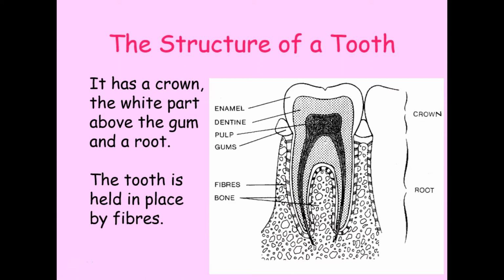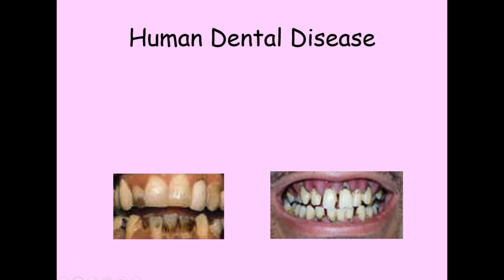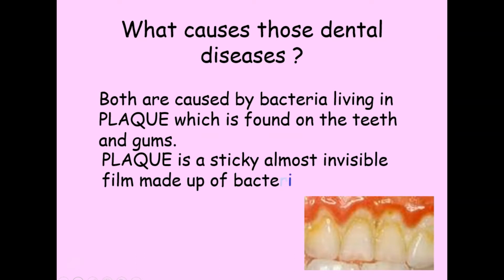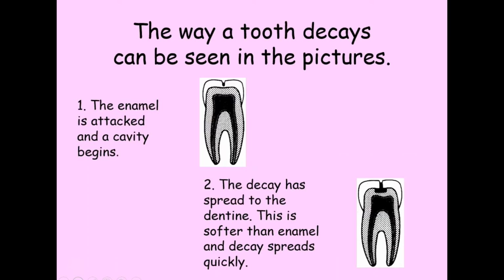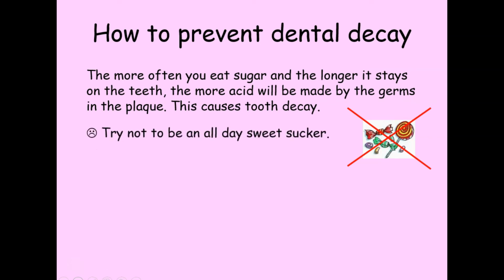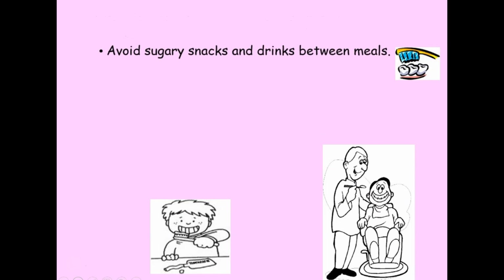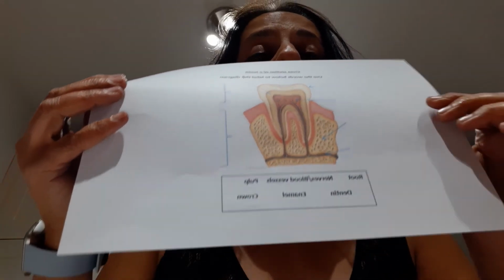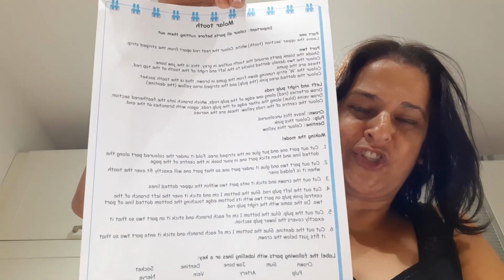Teeth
Learn about the different types of teeth, the structure of a tooth and tooth decay.